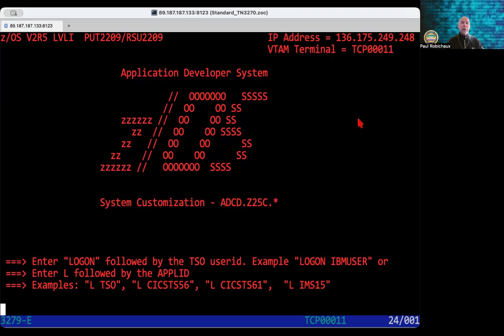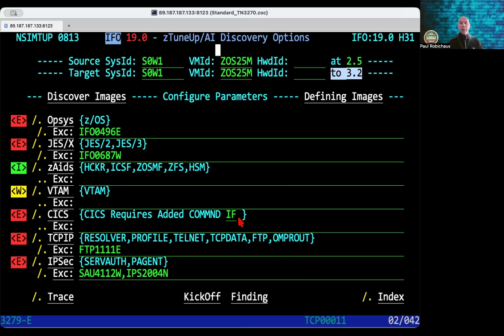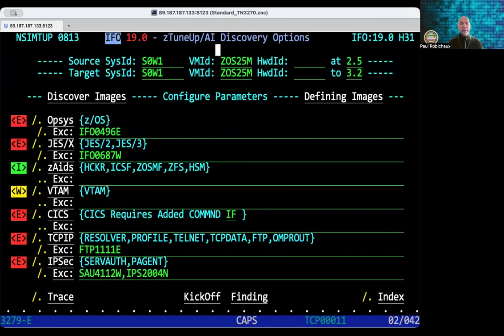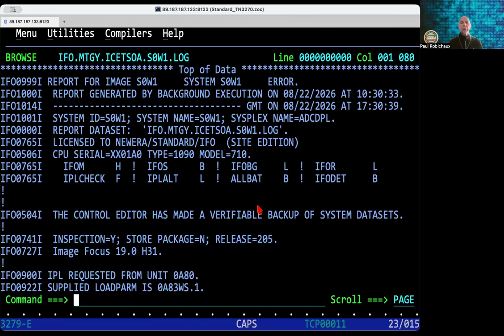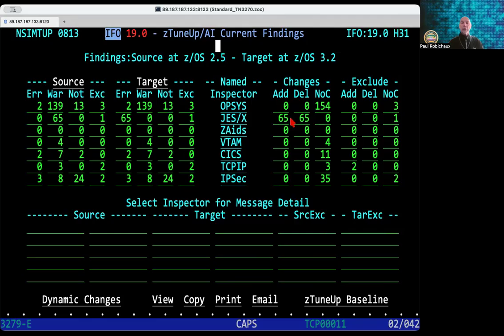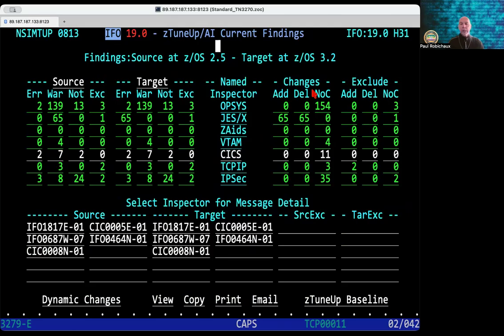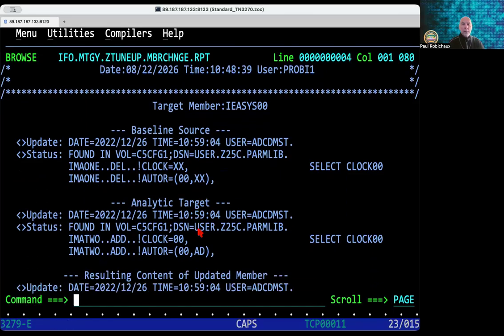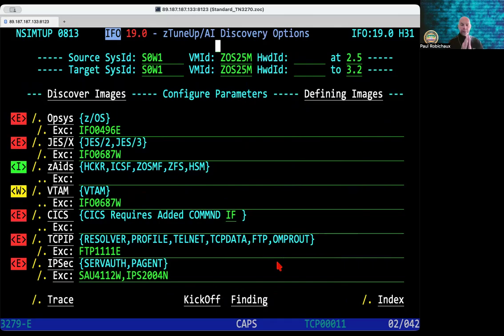zTuneUp/AI Training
zTuneUp/AI Training Demo